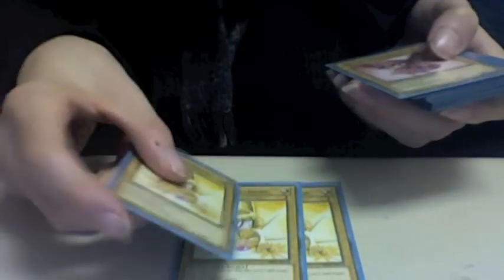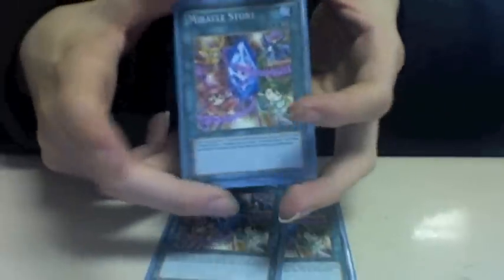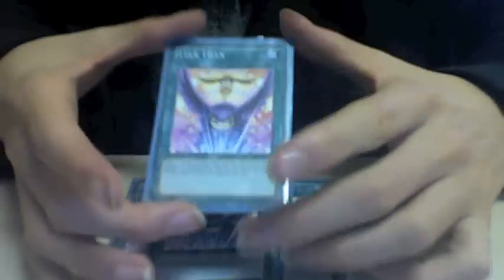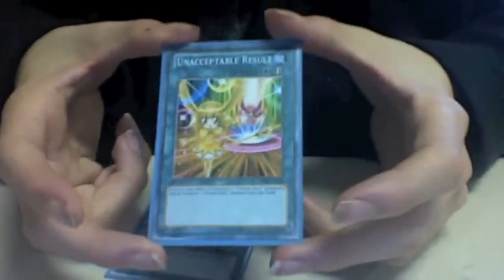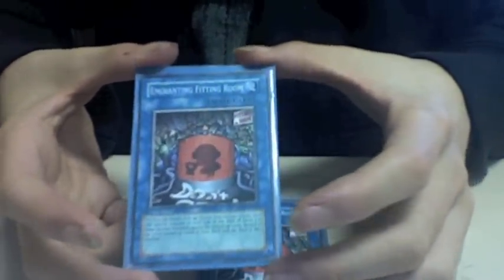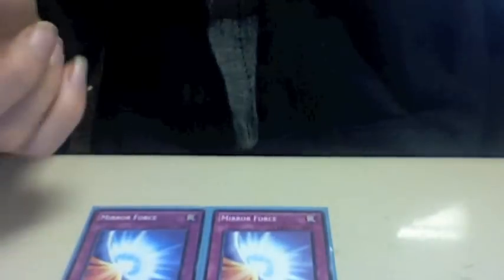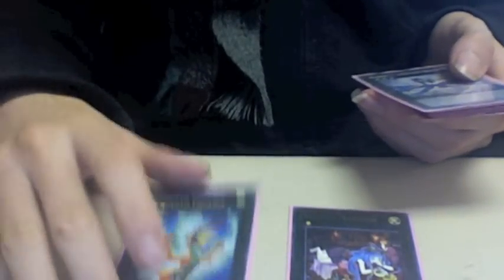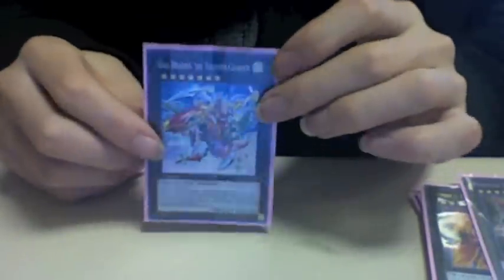The Fortune Fairy Challenge!! Who dares challenge it?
Inspired by Mkohl40 and Patfacetheblackwing, I've decided to d MY OWN deck chsllenge. Also inspired by the Fortune Ladies, I'd made a deck in their previous form, te Fortune Faeries! What powers will they hold for me?